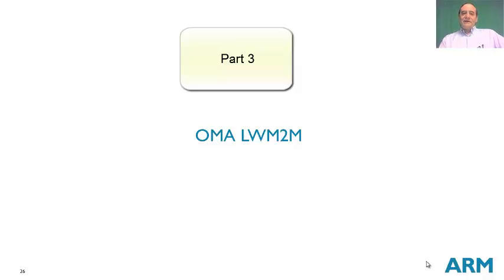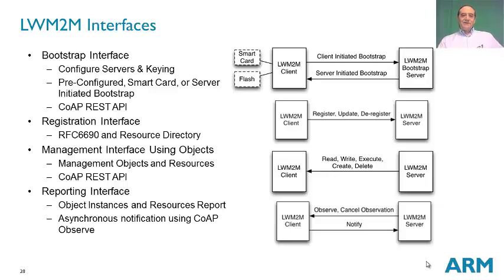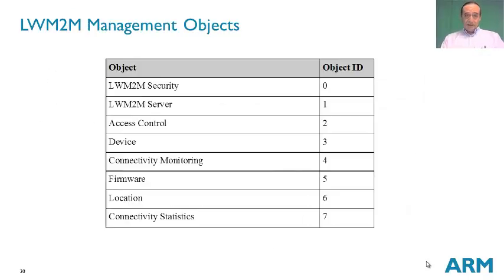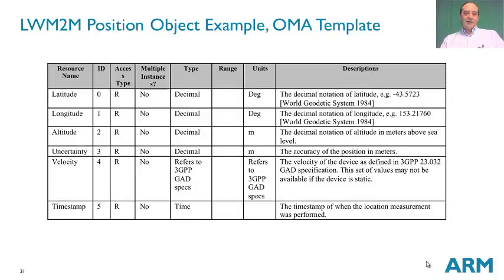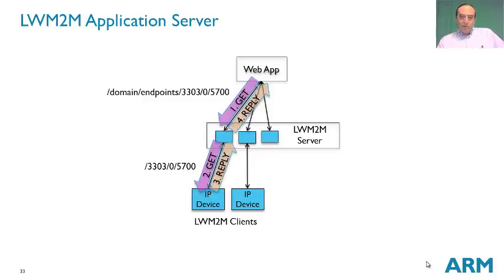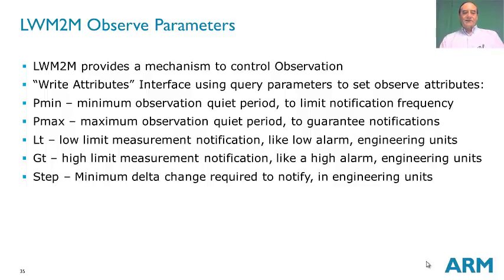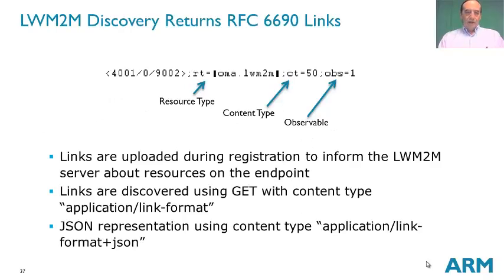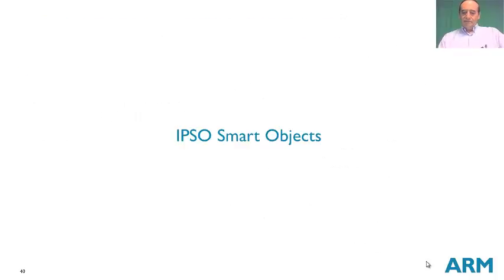Michael Koster on IoT Standards - OMALWM2M